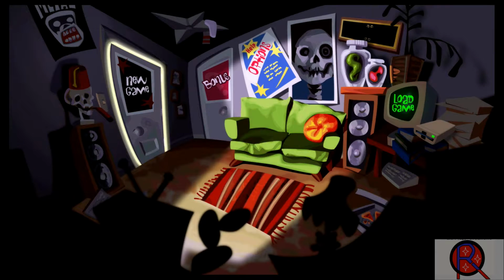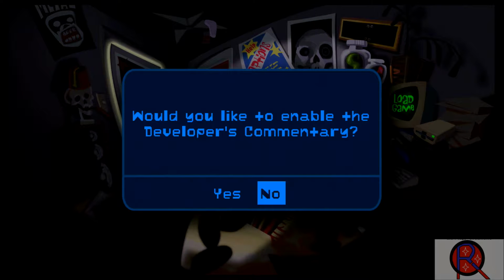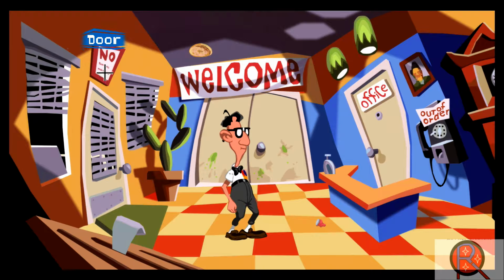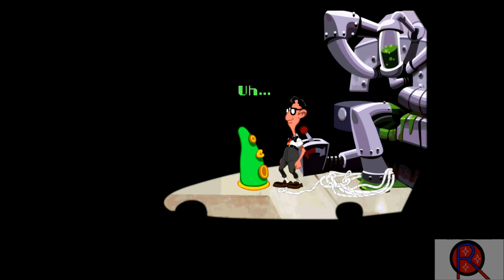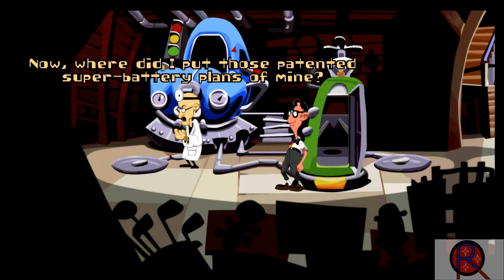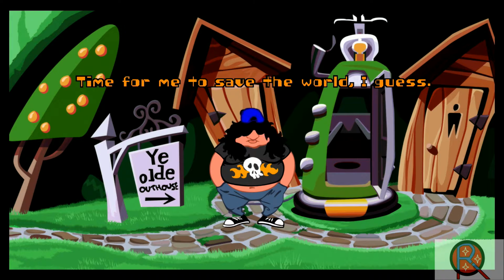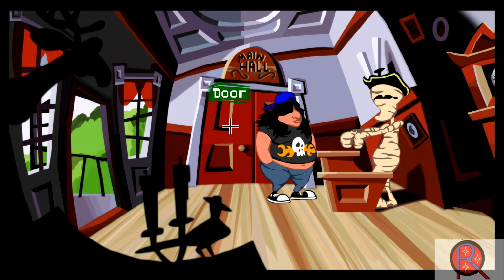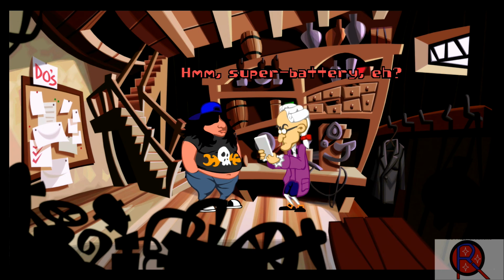Day of the Tentacle #1: Flushing through Time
Trying to help his old buddy, Green Tentacle, Bernard sets Purple Tentacle free as well. Purple Tentacle happens to be in the midst of taking over the world. Along with his friends Laverne and Hoagie, Bernard needs our help in sorting this mess out for good, and stop Purple Tentacle before he turns all humans into his slaves.

My first true blind LP.